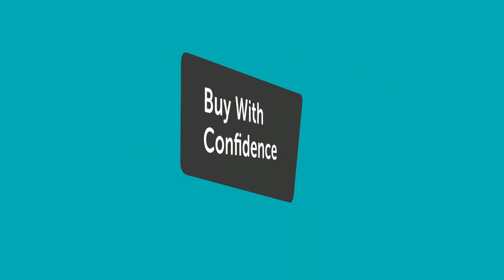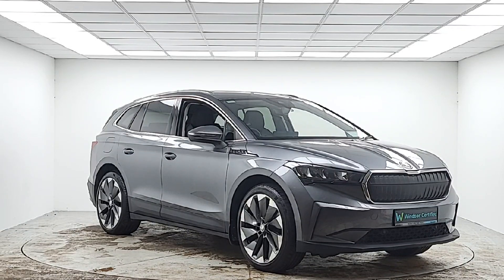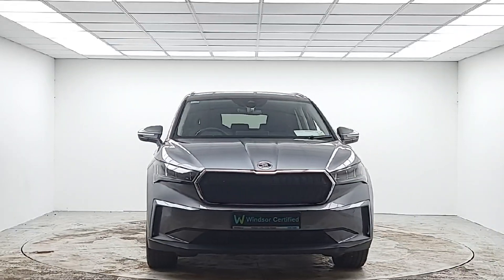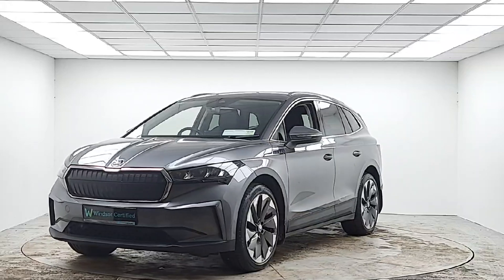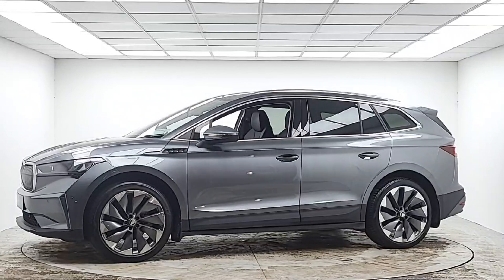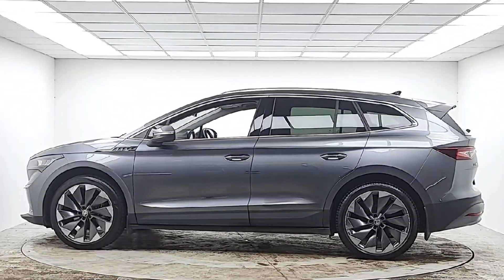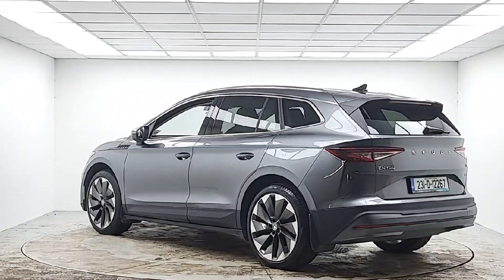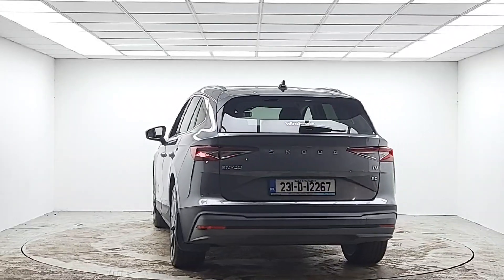231D12267 - Windsor Liffey Valley Nissan 2023 Skoda Enyaq IV 80 HIGHER RANG...